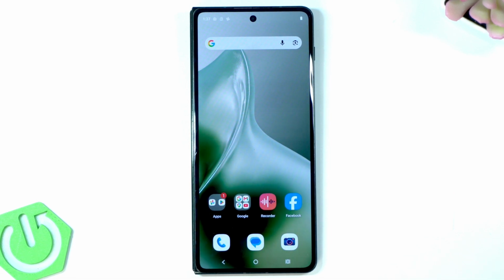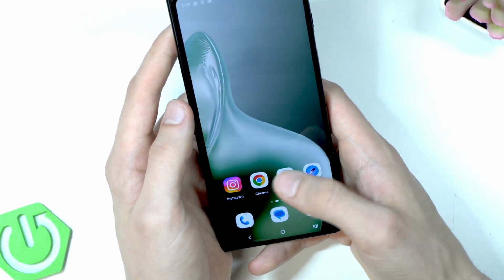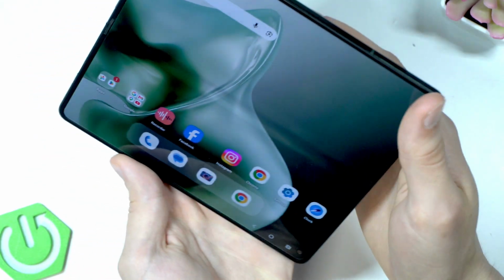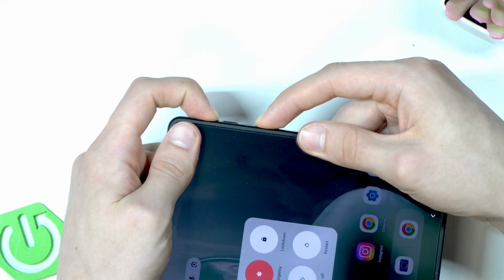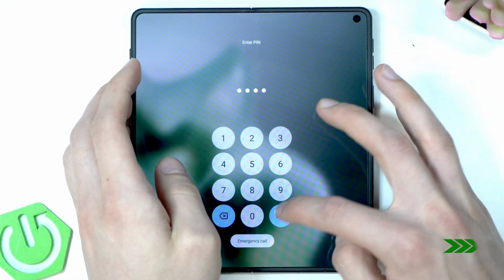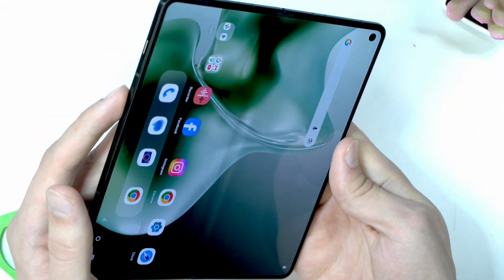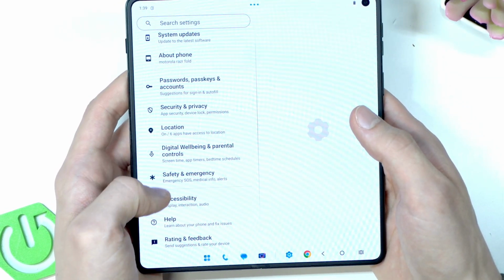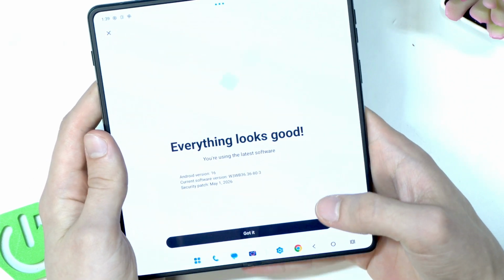MOTOROLA Razr Fold – Screen Rotation Not Working – How to Fix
Your MOTOROLA Razr Fold screen rotation isn't working? I'll show you how to fix it by checking settings on both displays and restarting the sensors. You'll learn that auto-rotation must be enabled on the outside display and after unfolding, as the home screen only rotates in supported apps when folded but works in more directions when unfolded. If tilting fails, restart the sensors by holding the power button and volume up key simultaneously, then selecting restart on screen. After rebooting, verify auto-rotation is still active. I also explain that if the issue persists, you should check for system updates under System Updates or reset device settings in System Settings to resolve the problem.

How to fix screen rotation on MOTOROLA Razr Fold?
How to enable auto-rotation on MOTOROLA Razr Fold?
Why is screen rotation not working on MOTOROLA Razr Fold?

0:00 Intro - fixing MOTOROLA Razr Fold screen rotation
0:55 Tilt phone to test auto-rotation functionality
1:26 Check for pending system software updates
1:56 Reset device settings via System menu
2:17 Contact support if issue persists
2:36 Outro